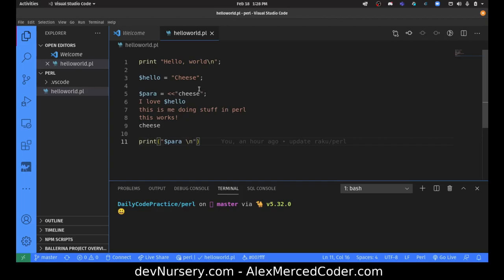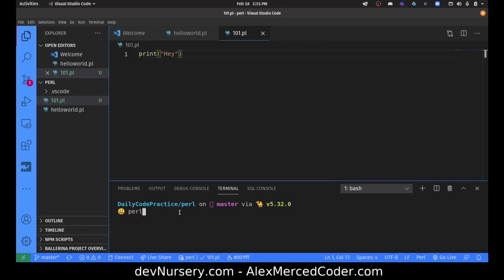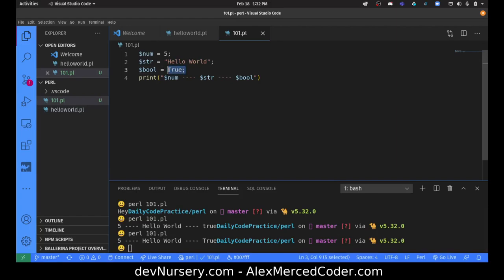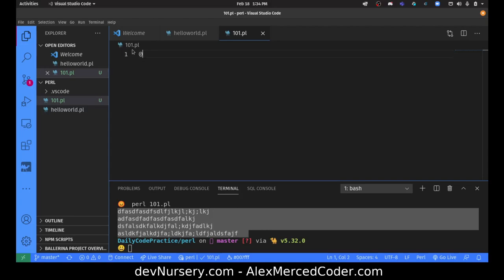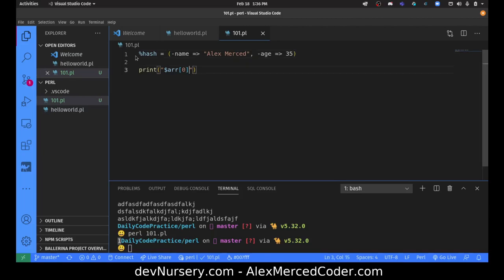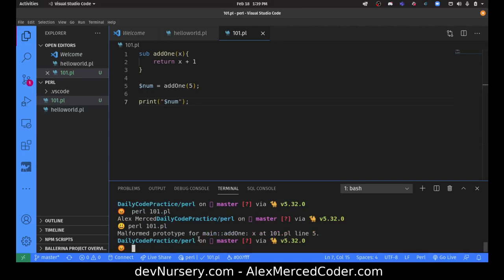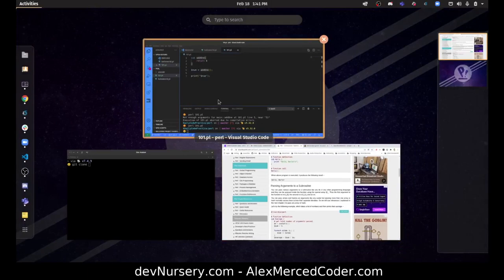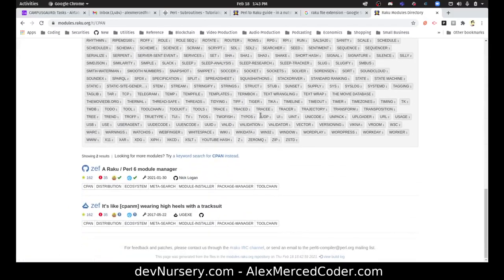AM Coder - Brief Intro to Perl 5 in 2021